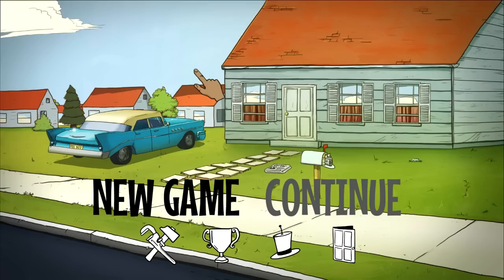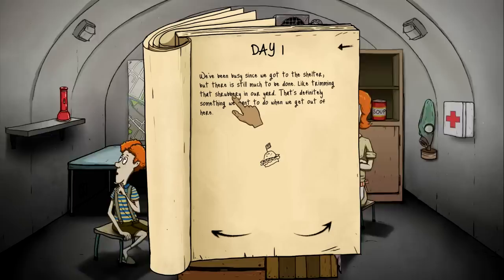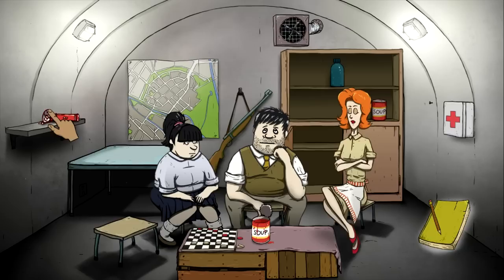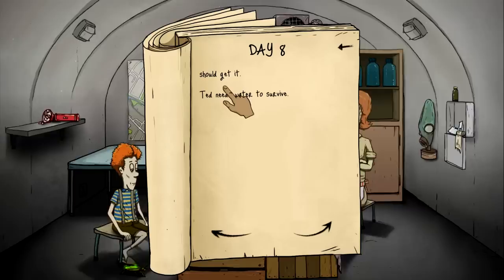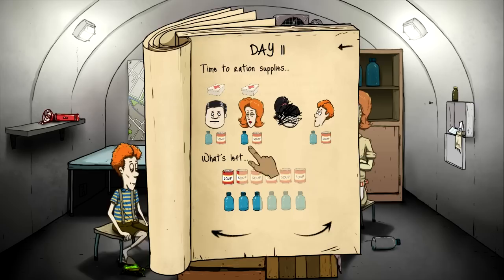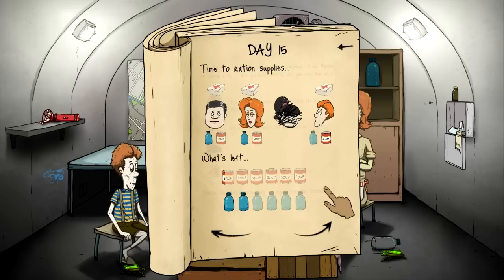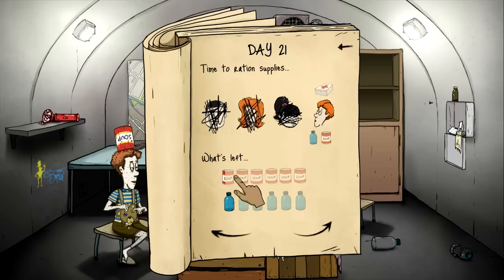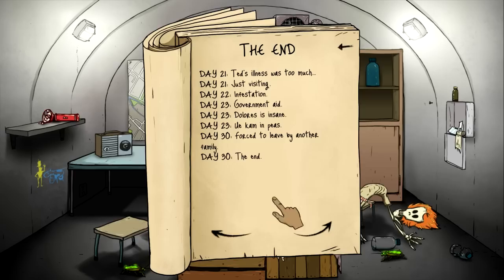"GO LITTLE TIMMY, GO!" - Episode 01 - Let's Play 60 Seconds!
60 Seconds! is an awesome, dark comedy game where you have 60 seconds to gather your family and supplies and throw them into a bomb shelter before a freaking atomic bomb goes off! We are given the task to keep the family alive in the shelter for as long as possible or until the army comes to save us... Will we survive or will we die?

All likes and comments are HUGELY appreciated! Please be kind & respect each other in the comments section!